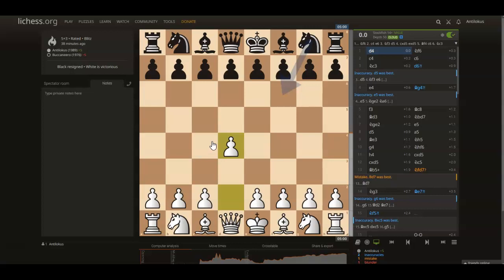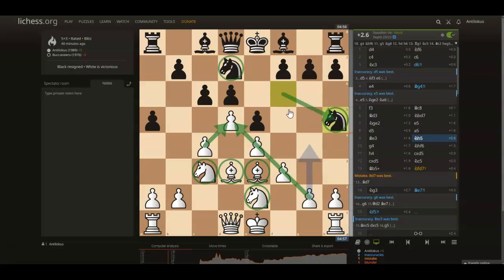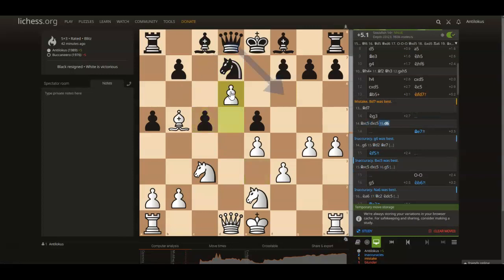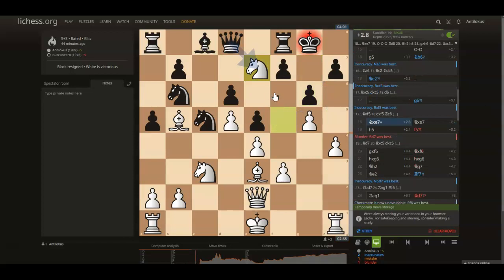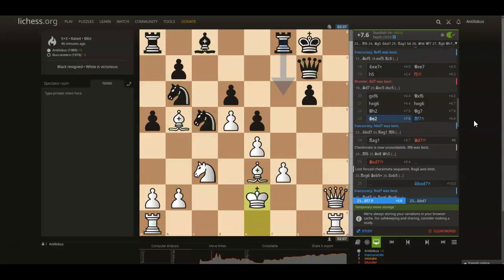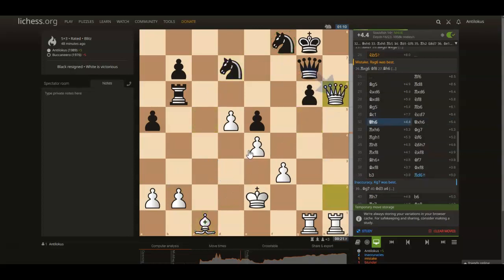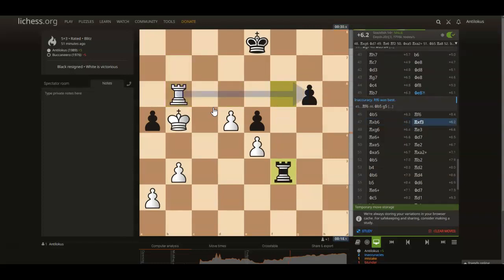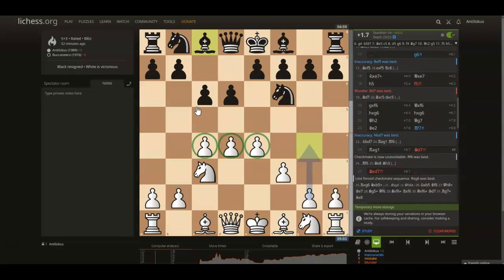Instructive Blitz Games 2 - Old Indian (White)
After some opening nonsense from my opponent I used my dominant center and development advantage to start an attack on the kingside. The attack resulted in a gain of material, which I then converted into an easily winning rook and pawn endgame.